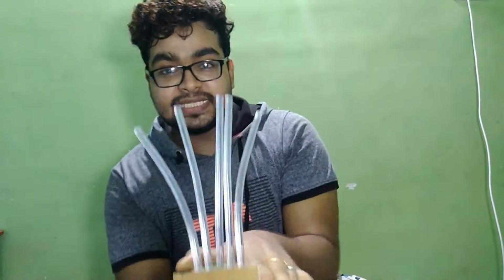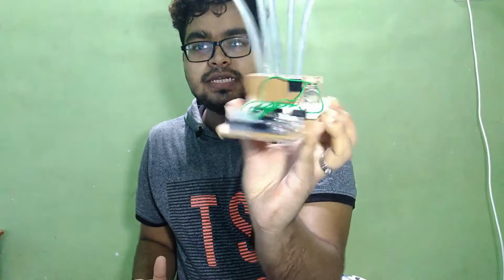led chaser arduino || In new innovative style 😍😍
How to make led chaser with arduino.
or
How to make decoratives using arduino.

BUY Components used in this project :

ARDUINO UNO :

Potentiometer 10k pot :

glue gun  with glue sticks :